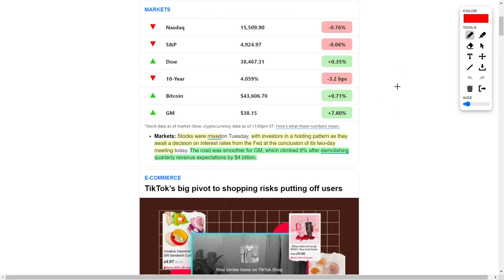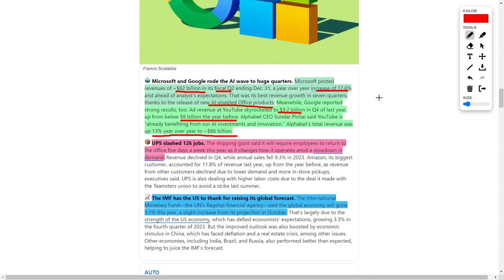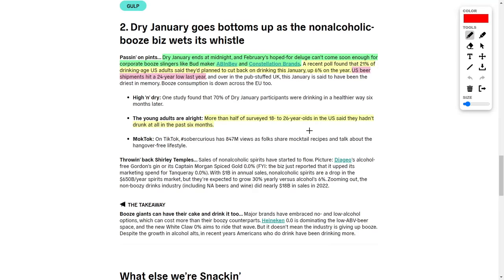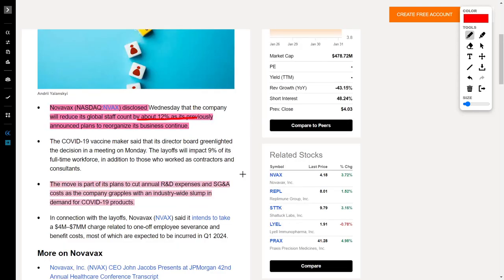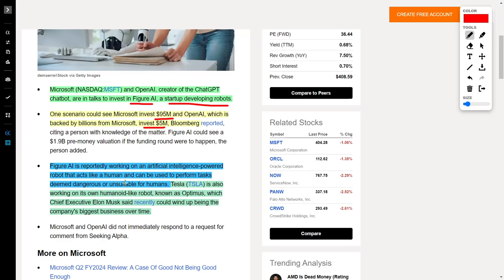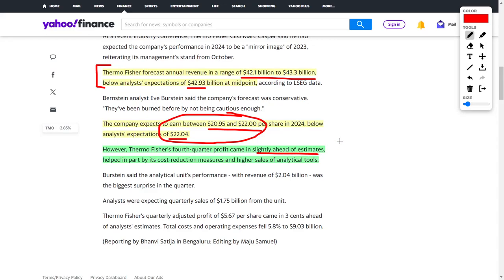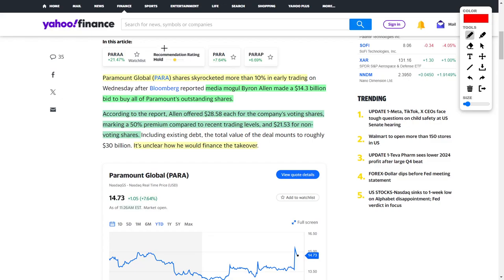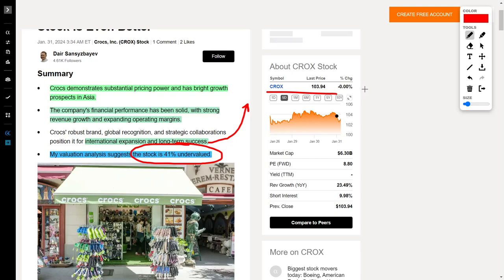SOFI Stock Downgrade, Tesla AI Robot, Microsoft AI Technology, Plug Power stock, and PARA stock!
The stock market, as of late, has displayed a certain degree of ambivalence. The S&P 500 and NASDAQ are experiencing a downturn, while Bitcoin maintains a semblance of stability. General Motors, however, is defying the trend, surging by 7.8% after surpassing quarterly revenue expectations by a substantial $4 billion. Awaiting the Federal Reserve's decision on interest rates, investors find themselves in a state of anticipation, and my inclination is towards a positive outlook for the general stock market.

Microsoft and Google are both presenting commendable performances, with Microsoft boasting a 17.6% year-over-year increase in revenue, driven primarily by their new artificial intelligence-enabled office products. Google, too, reports robust results, particularly in ad revenue for YouTube, which has risen to $9.2 billion in the fourth quarter of the previous year.

Yet, despite these triumphs, both Microsoft and Google shares seem to be on a downward trajectory, which might be an opportune moment for savvy investors to capitalize on these formidable companies.

United Parcel Service, or UPS, is making headlines by cutting around 12,000 jobs and compelling employees to return to the office. The reason cited is a projected slowdown in demand. On the global economic front, the International Monetary Fund forecasts a 3.1% growth this year, debunking predictions of an impending market crash.

General Motors is navigating an interesting terrain with a surge in demand for hybrid vehicles, contrasting with a decline in interest for electric vehicles. Electric vehicle prices are dropping due to diminished demand, leading to an accumulation of unsold cars. Meanwhile, hybrid vehicles are experiencing a surge in popularity.

Despite challenges, General Motors' profit saw a commendable 12% jump in 2023, even with the setbacks of an auto workers' strike that cost the company around $1 billion last fall. In previous discussions, I've explored the potential of hydrogen electric vehicles, favoring a hybrid approach, a perspective where Toyota stands as a forerunner.

In the FinTech realm, SoFi Technologies experienced a dip in its share price after a Morgan Stanley analyst downgrades its rating. Despite the downgrade, the company posted a robust earnings report, achieving profitability.

Microsoft and OpenAI are in discussions to invest in Figure AI, a startup developing robots. The investment aims to compete with Tesla's humanoid robot, Optimus. Elon Musk envisions Optimus as potentially becoming Tesla's largest business.

Speaking of Tesla, the electric vehicle giant is experiencing a rapid decline in its share prices due to negative news catalysts. However, my perspective is optimistic, as the fundamental numbers remain solid. I'm capitalizing on the dip by accumulating more Tesla shares.

Paramount Global shares soar by over 10%, fueled by media mogul Byron Allen's $14.3 billion bid. The bid represents a 50% premium to recent trading levels, emphasizing the potential value in the deal.